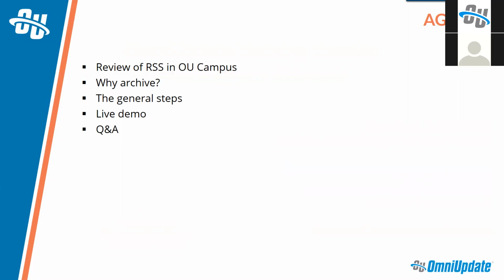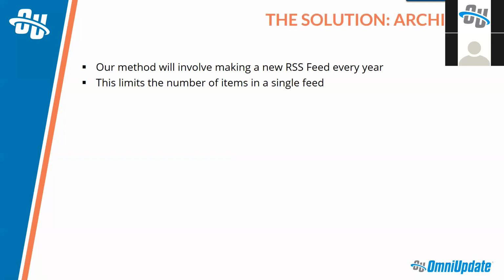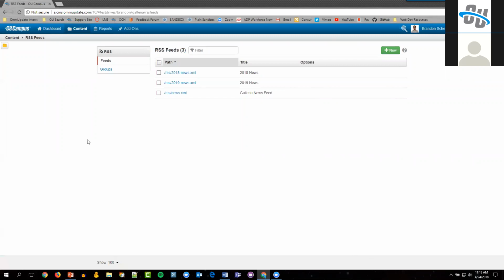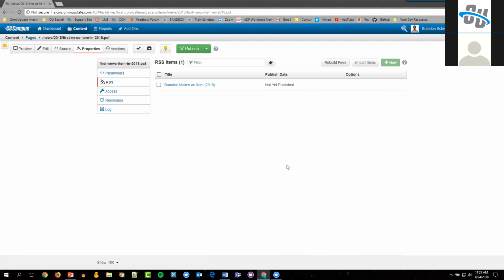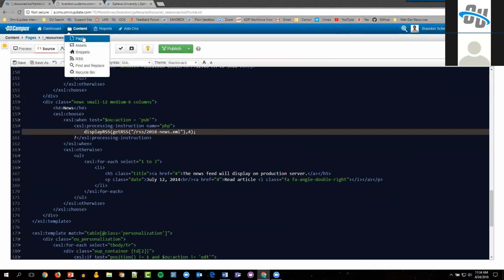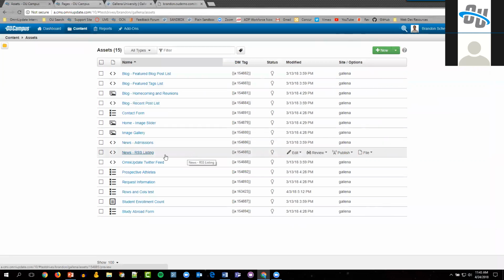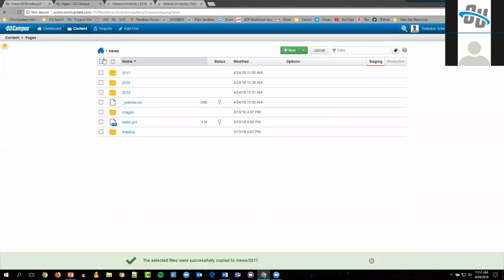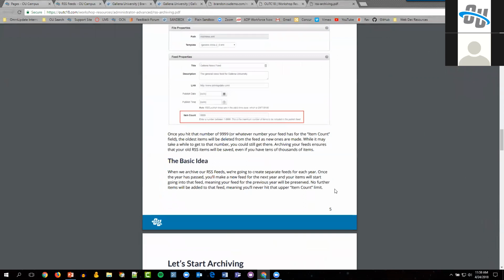Training Tuesday - Archiving RSS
Chances are, you've heard of RSS by now, and you've probably even used it on your site in conjunction with news articles or press releases. However, after a few years, it's easy to get overwhelmed by the sheer number of articles you've created. In April's Training Tuesday session, Software Trainer Brandon Scheirman will show how you can harness the power of archiving your RSS feeds to organize your news, improve load times on your listing pages, and ensure that your items are preserved for as long as you want.

This session is appropriate for level 10 administrators in OU Campus. Familiarity with viewing and editing source code is helpful, but not required knowledge.